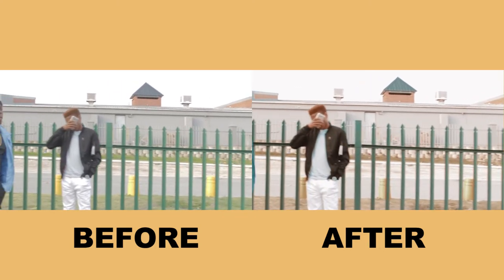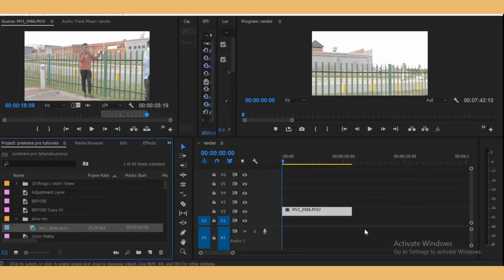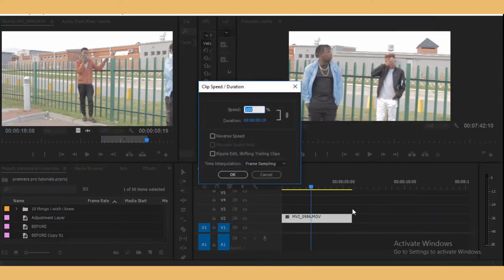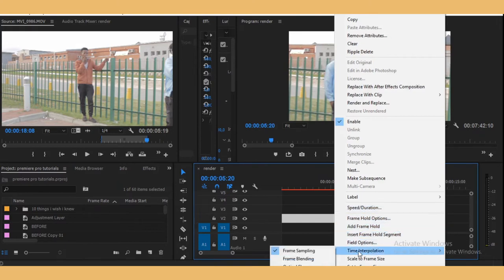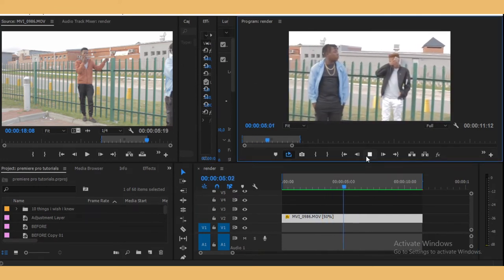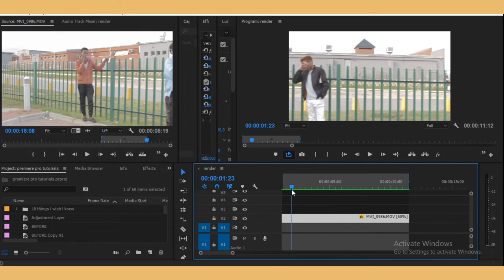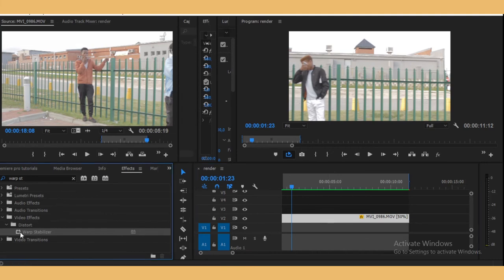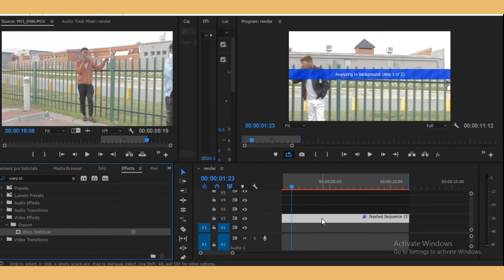25 FPS SLOW MOTION TUTORIAL IN PREMIERE PRO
HOW TO SLOWDOWN A 25FPS FOOTAGE

INTRESTED IN ME EDITING/SHOOTING YOUR VIDEOS PLEASE LEAVE ME A DM